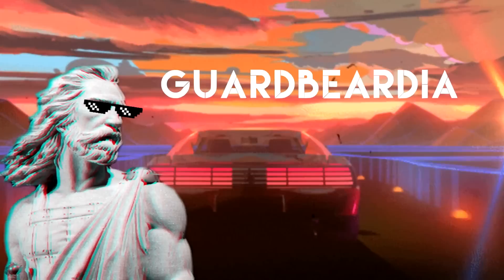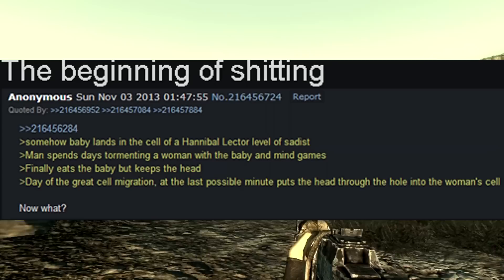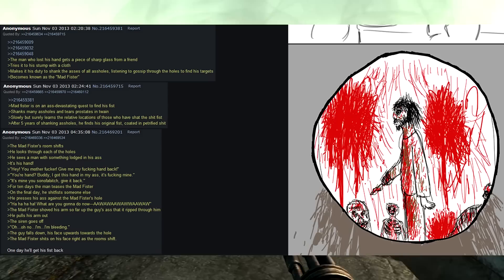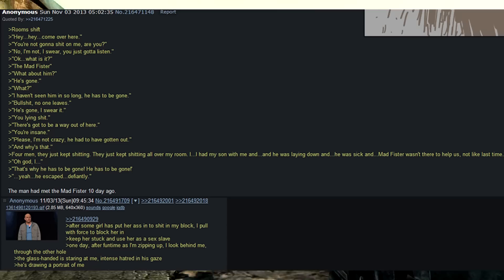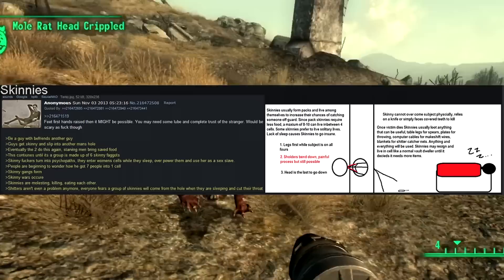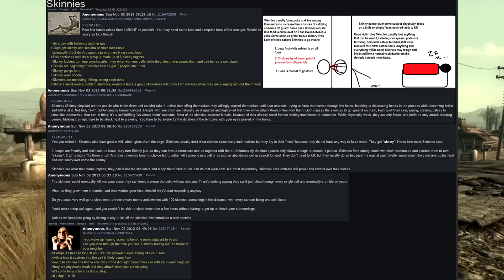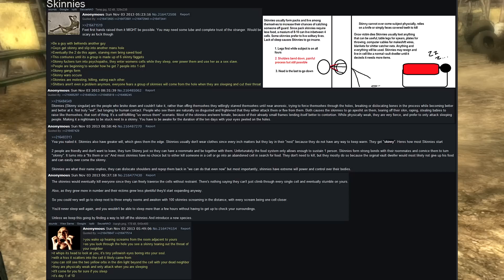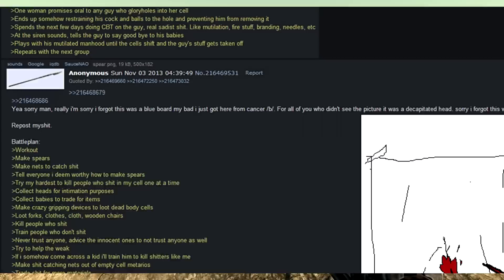That Time /b/ Made FallOut Vault 120